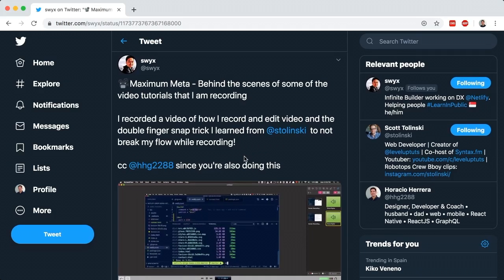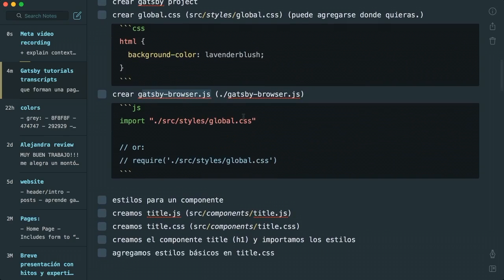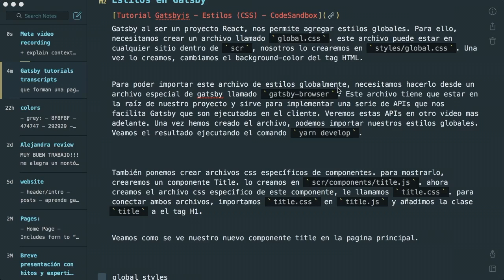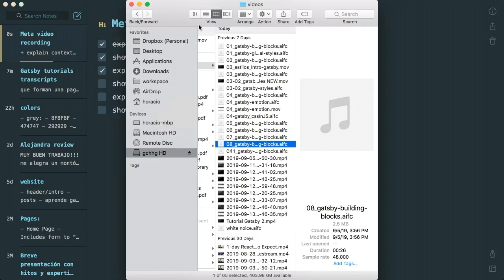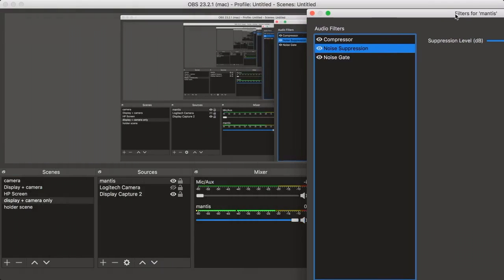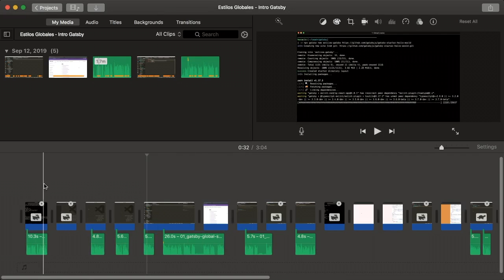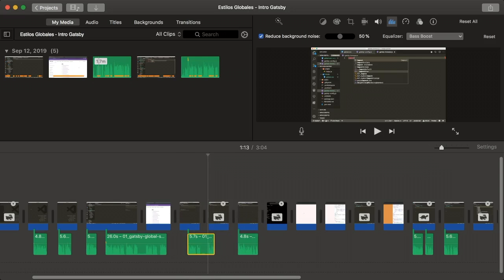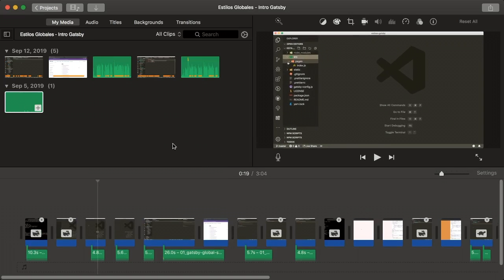Meta - How I create (and edit) video tutorials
Show my process of creating video tutorials